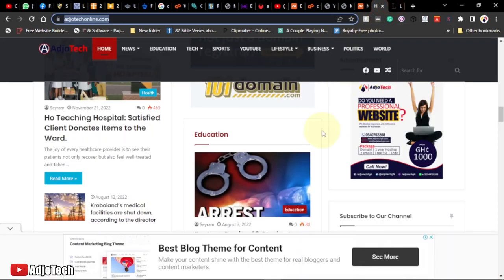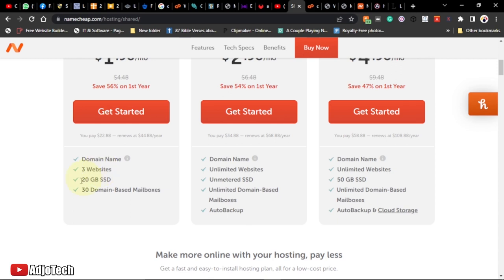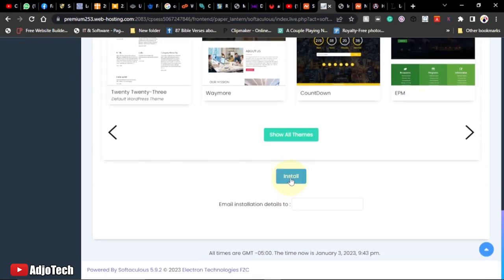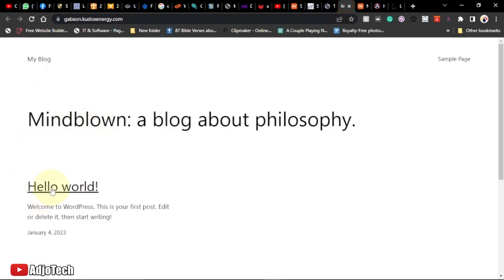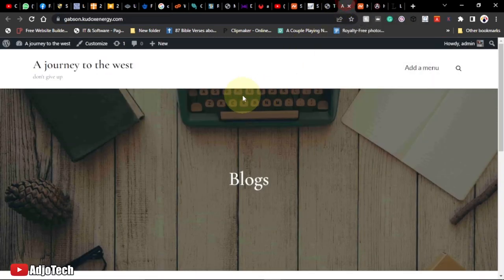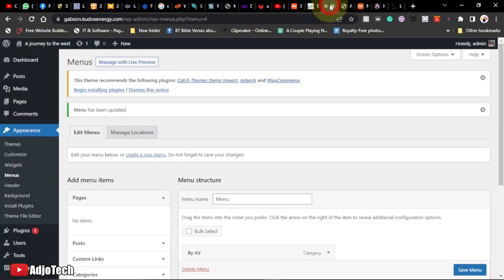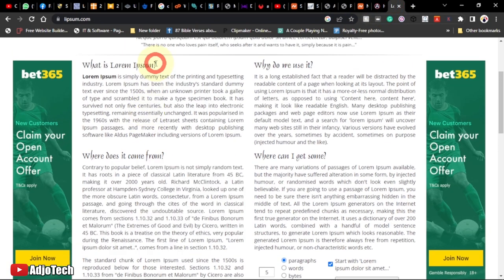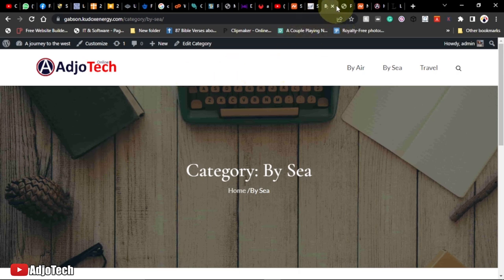WordPress for Beginners 2023: A Simplified Step-by-Step Guide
Are you new to WordPress and looking for a comprehensive yet easy-to-understand guide to help you create your first website? Look no further! In this video, we present "WordPress for Beginners 2023: A Simplified Step-by-Step Guide" that will walk you through the entire process of setting up, customizing, and managing your WordPress website.

We'll cover everything from choosing the perfect domain name and hosting provider to installing WordPress, selecting a theme, and customizing your site with plugins. Our beginner-friendly approach ensures that even if you have no prior experience with WordPress, you'll be able to follow along and create a stunning website in no time.

By the end of this tutorial, you'll have a fully functional WordPress website that you can be proud of. So, don't wait any longer – hit the play button and start your WordPress journey today!

create a wordpress website
how to make a website
how to make a wordpress websitewordpress for beginners
wordpress tutorial